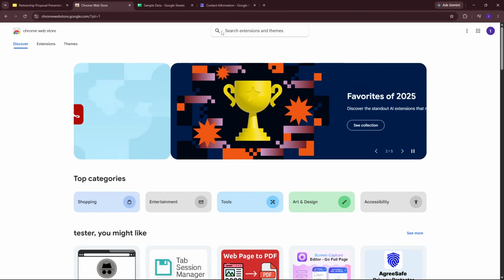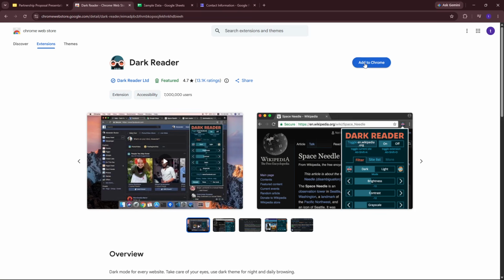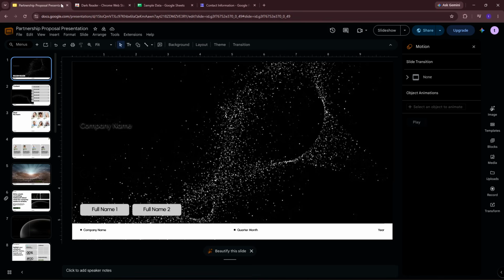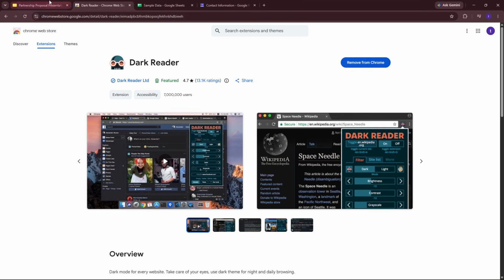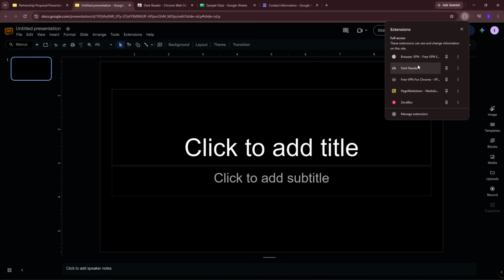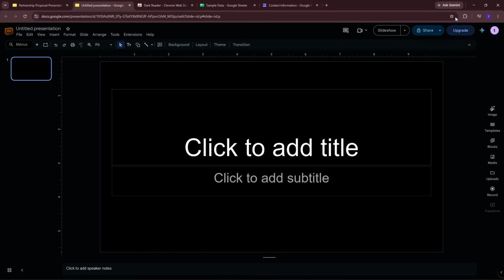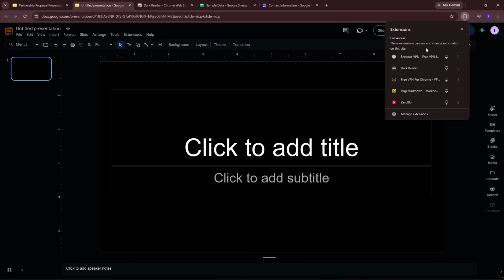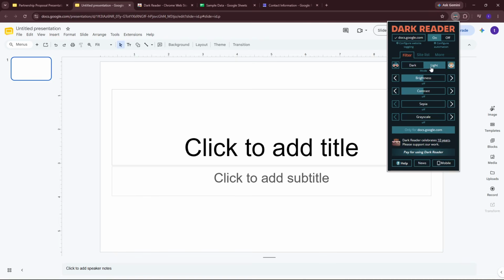How To Enable Dark Mode In Google Slides [Easy Hack]